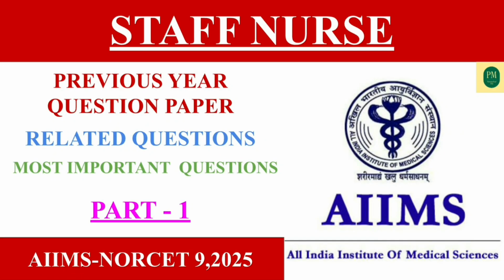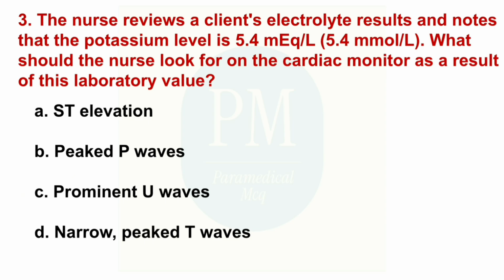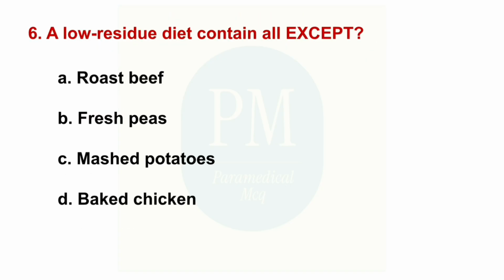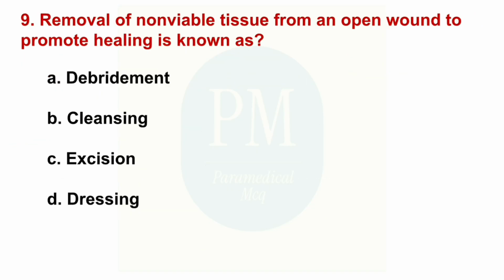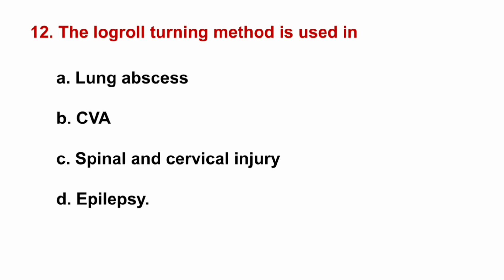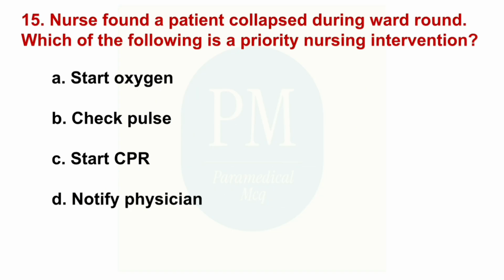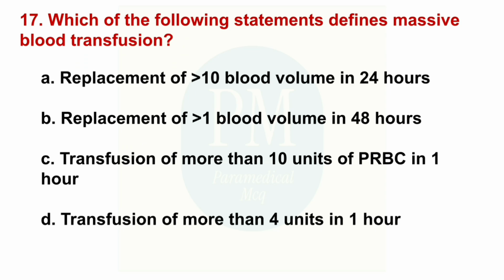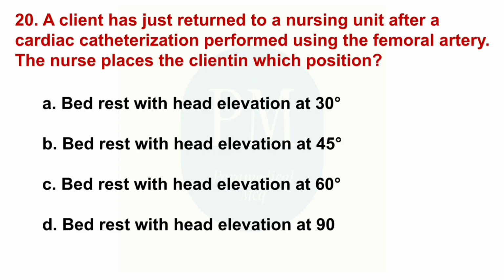STAFF NURSE|AIIMS|PREVIOUS YEAR QUESTION PAPER|PART1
Keywords ***